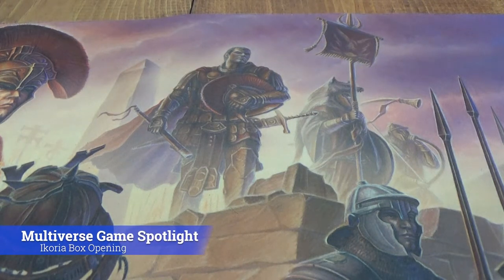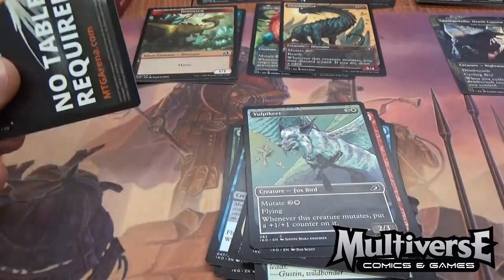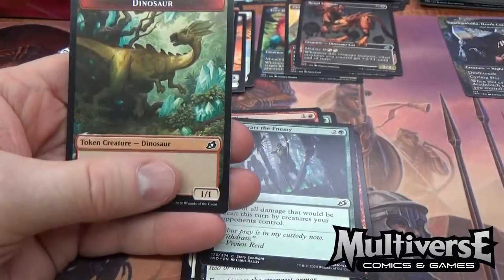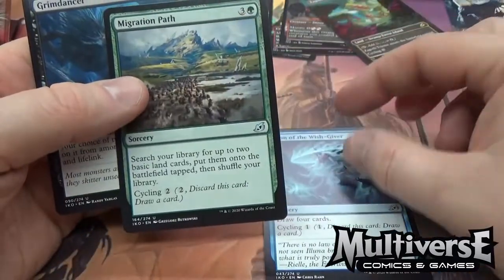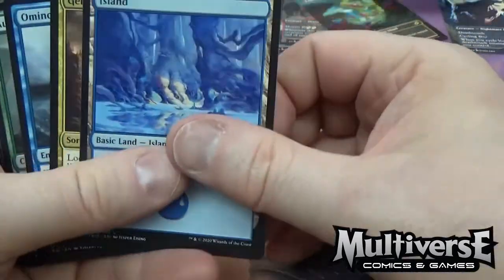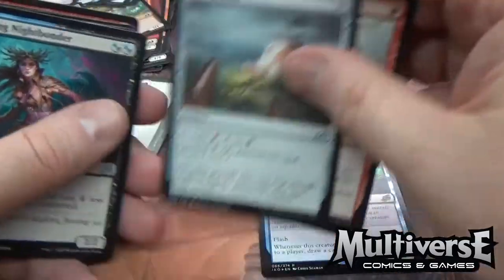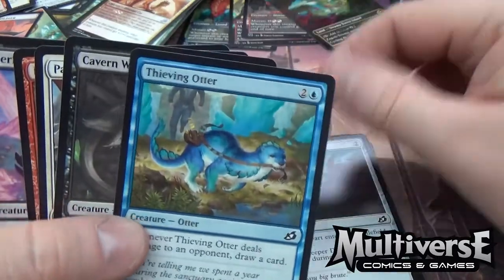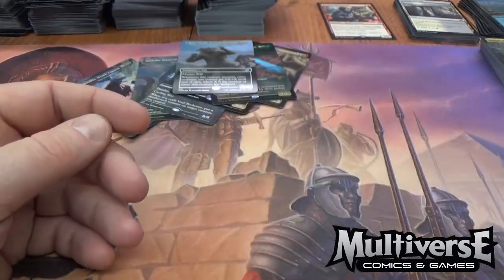Multiverse Game Spotlight - Magic the Gathering - Ikoria Box Opening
The latest Magic the Gathering expansion releases on Friday May 15th. Let's Open a box and see what we get.